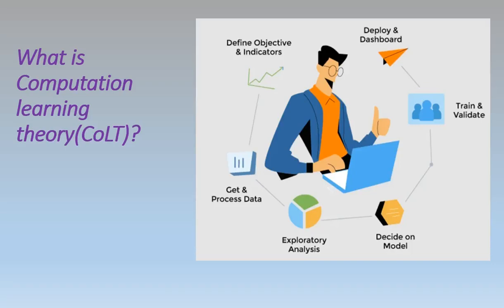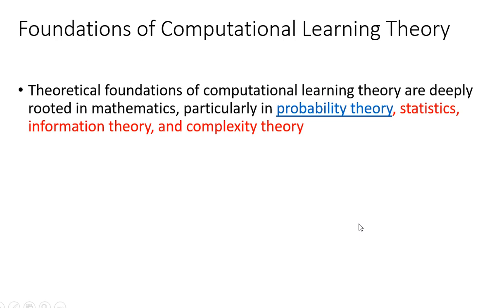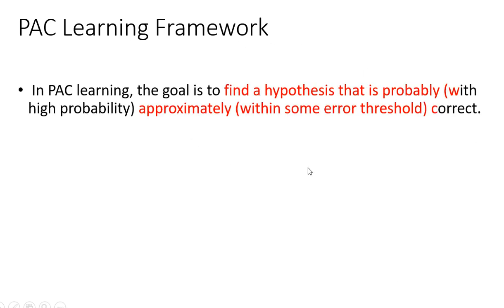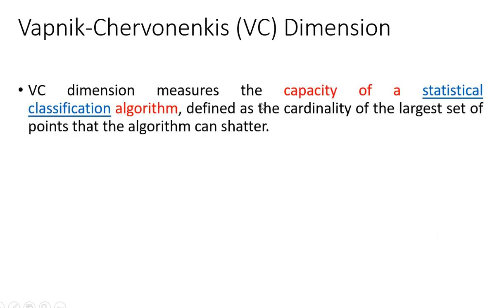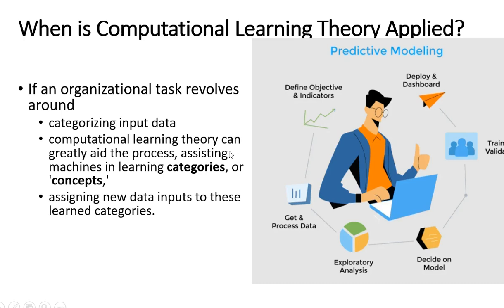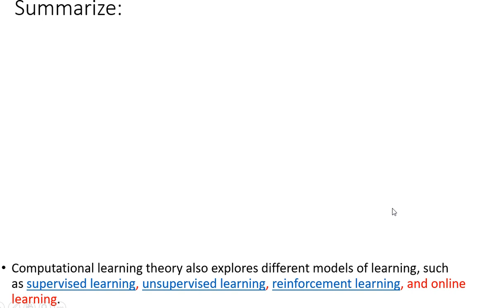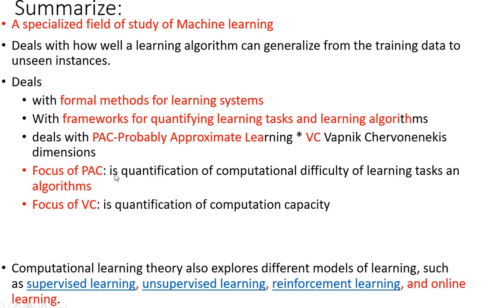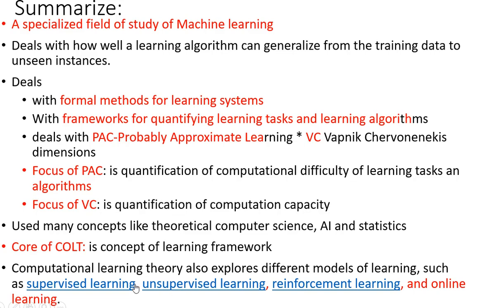Lecture 42: What is Computation learning theory(CoLT)| BDS602|BCM601|BCS602|BAI602|PAC|VC dimension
This video discusses:
Computational Learning Theory CoLT
PAC Learning Framework
Vapnik-Chervonenkis (VC) Dimension